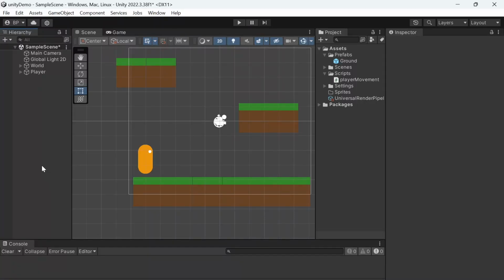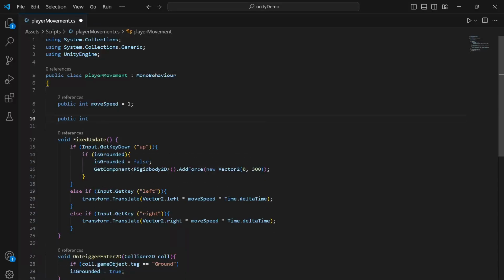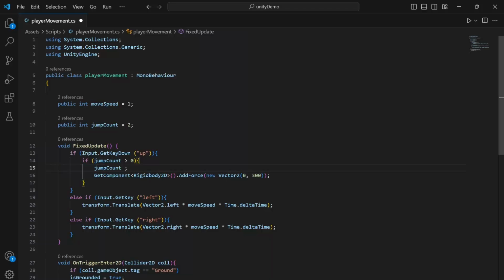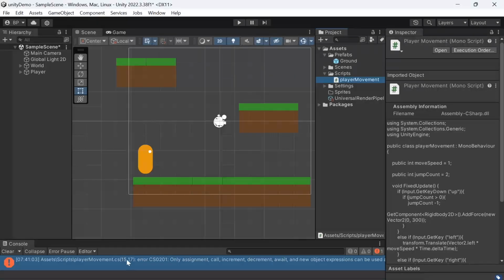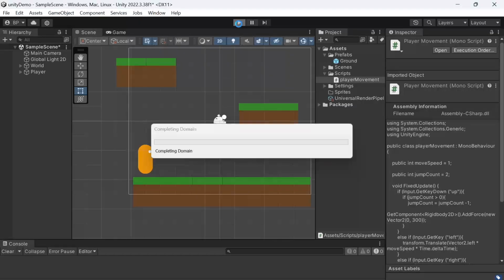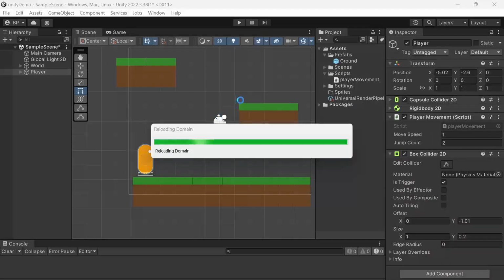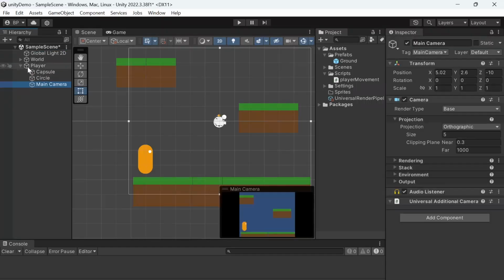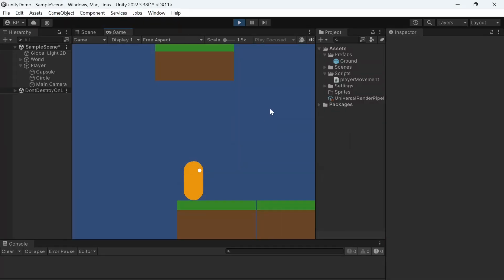2D Platformer Five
In this video we are going to create double jump in our player movement script.